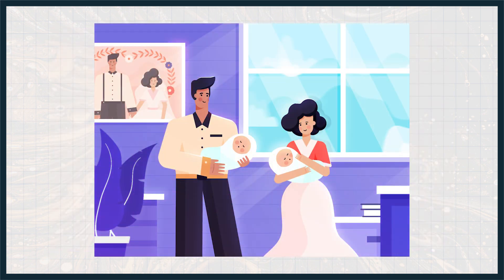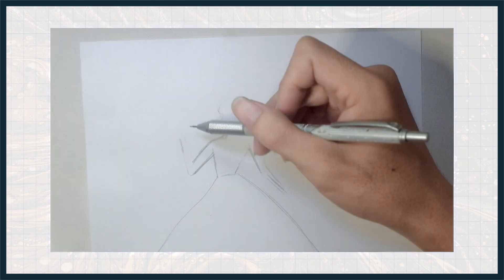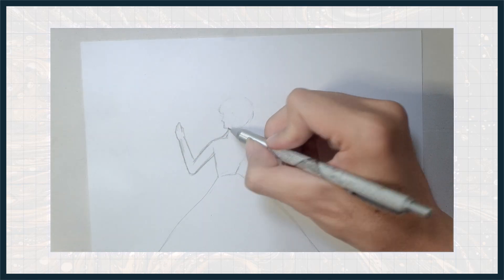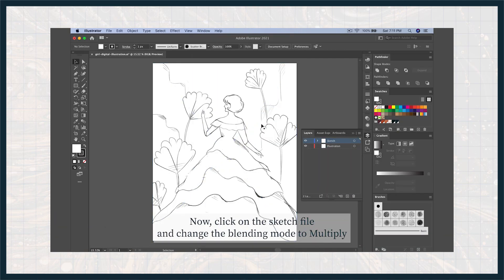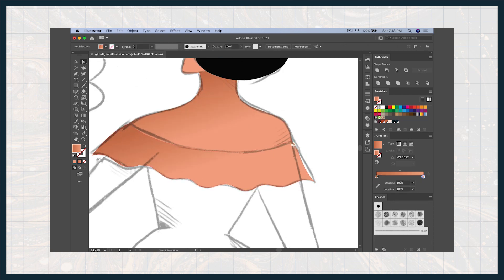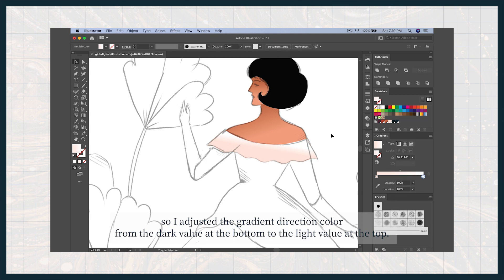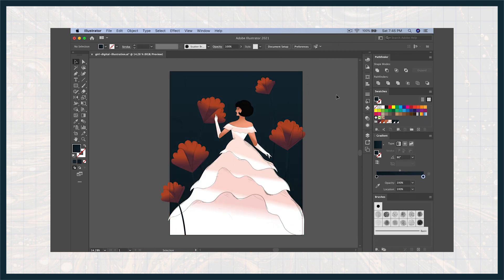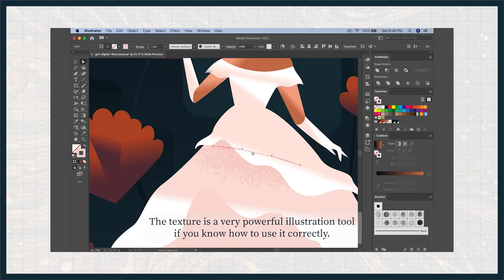DIGITAL ILLUSTRATION COURSE | Creating a stylized character in Adobe Illustrator (Intro)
Welcome to my first DIGITAL ILLUSTRATION COURSE: Creating the stylized character in Adobe Illustrator. Throughout this class, I’ll teach you all about digital illustration in Adobe Illustrator from the sketch to final artwork. By taking this course you will learn how to create your own character illustration.

✍️ You can join the course on Skillshare and get 1 month of Premium Membership

This class is aimed at students with basic Adobe Illustrator skills. It’s really easy to get and I also cover it again in all lessons, but students of any level who want to become illustrators or even side hustlers are welcome to participate, learn and enjoy.

I will guide you step by step to learning this critical skill that can help you understand the process of a digital illustration. By the end of this class, you’ll be able to do a complete digital illustration with color and texture. Can’t wait to see your project and Let’s jump straight into the first lesson: sketch your idea.